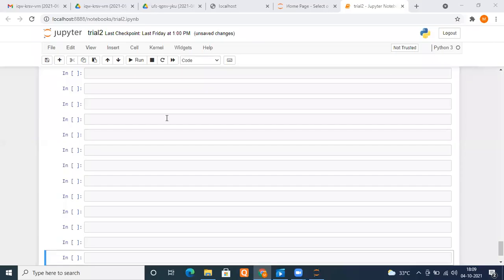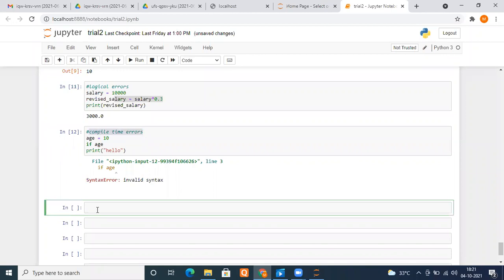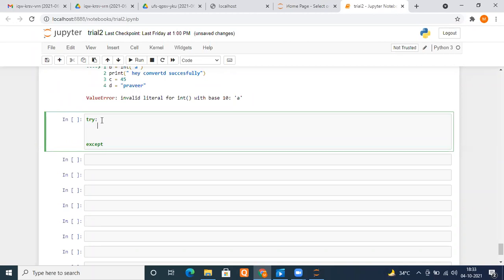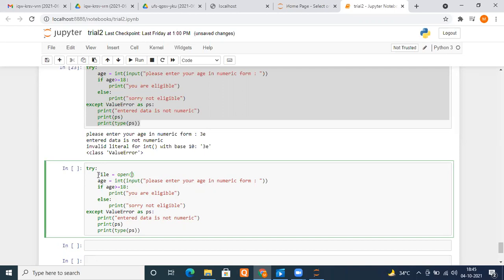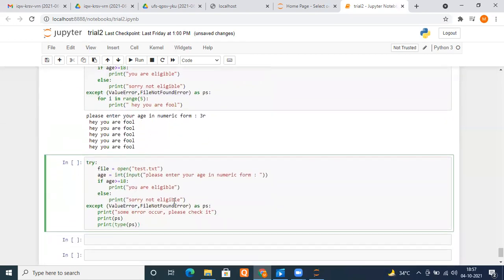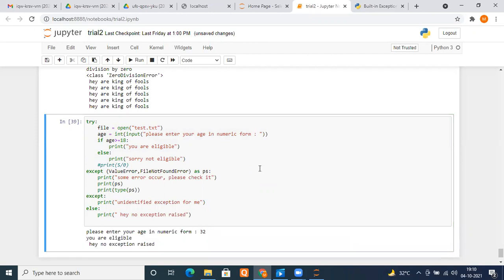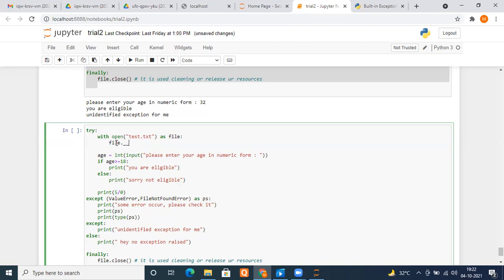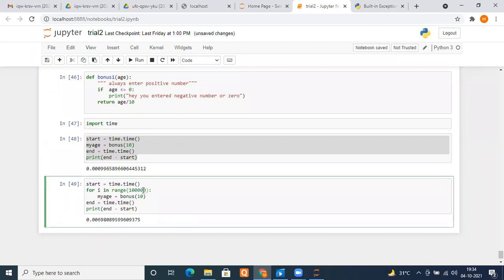ML INTERNSHIP Day 14, EXCEPTION HANDLING